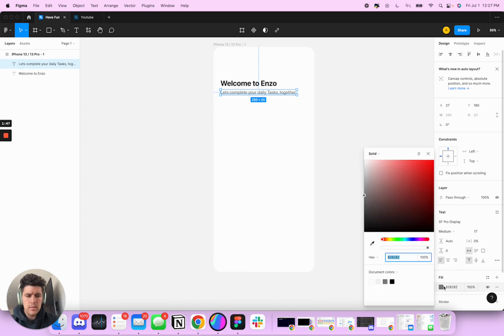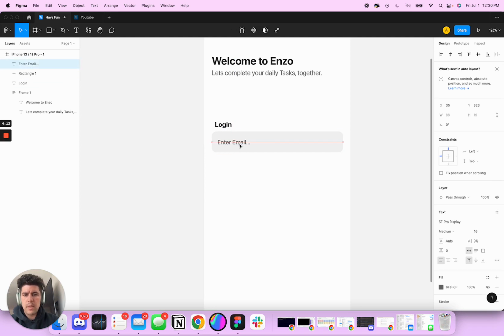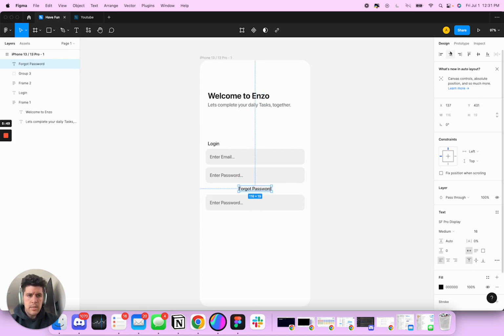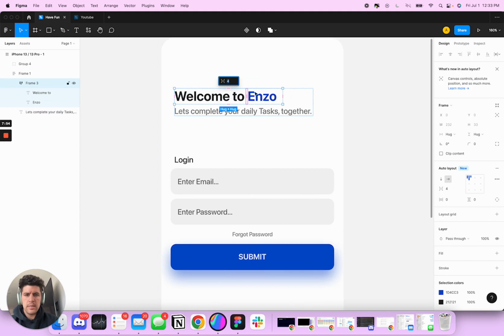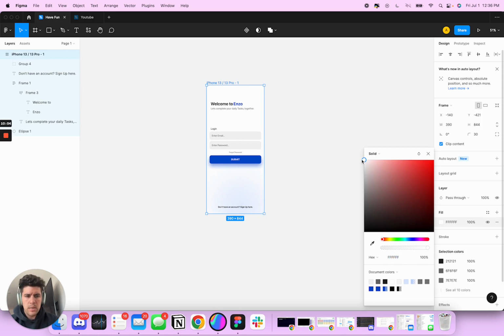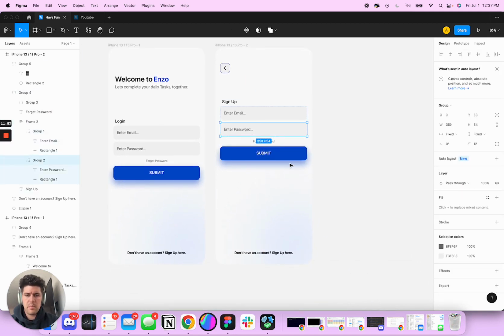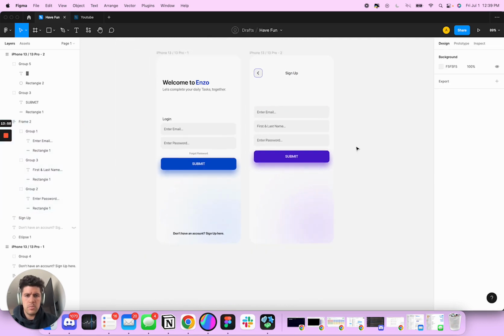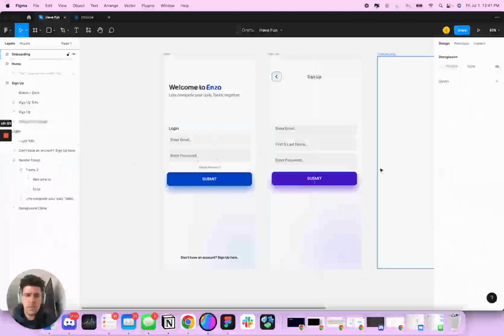Part 1 / Design & Build No Code App from Scratch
Hey everyone!

I've been getting a ton of requests from people to share more content around designing & building apps / websites with no code.

In this series we will be building a to do list app called Enzo. We will first design it in Figma from scratch and then move onto building it in Adalo.

The goal is to show you the capabilities of no code platforms & to provide design tips along the way.